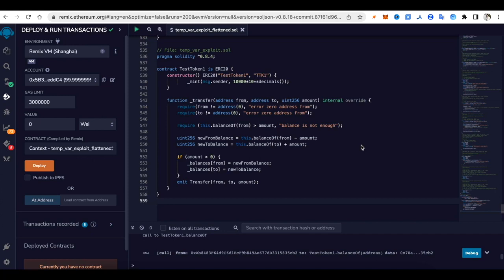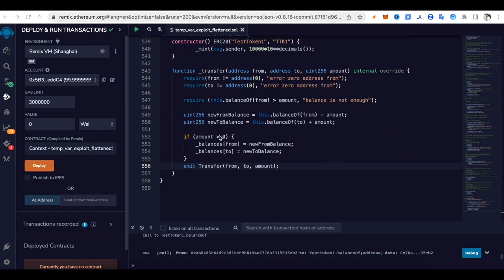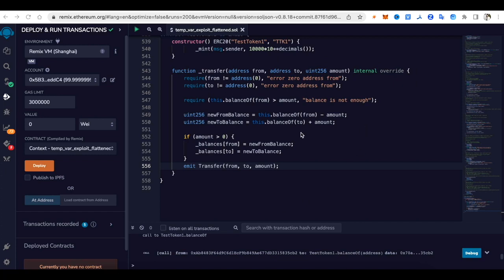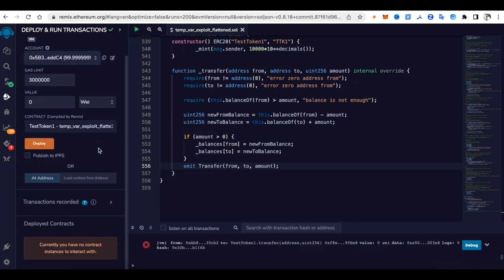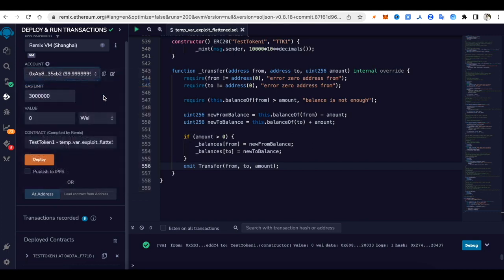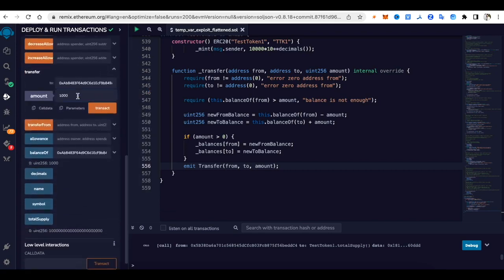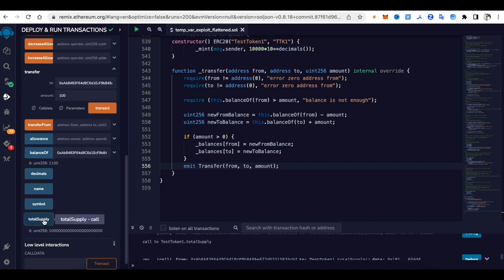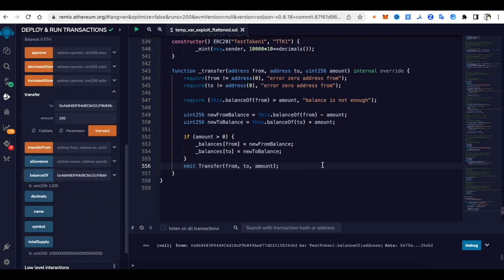This exploit in the Solidity code is difficult to find - an exploit with an intermediate variable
An interesting exploit from a real project, which is associated with the inattentive use of intermediate variables to manipulate the balance of ERC20 token holders